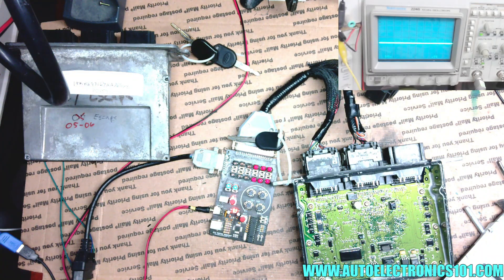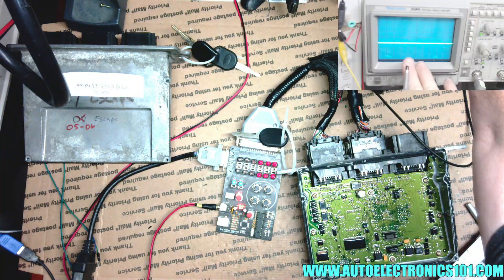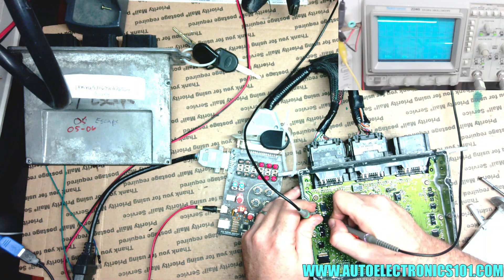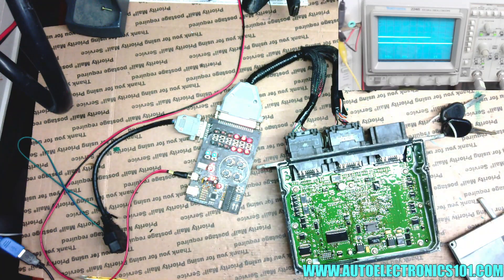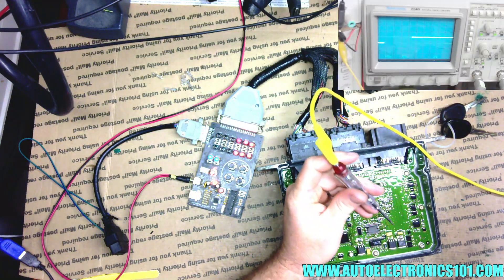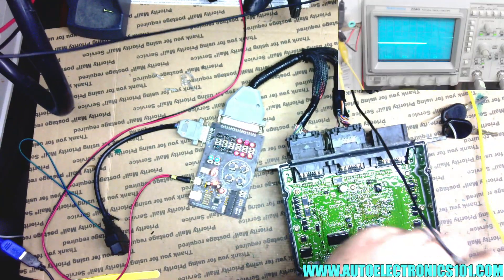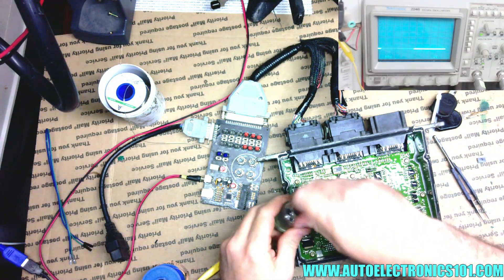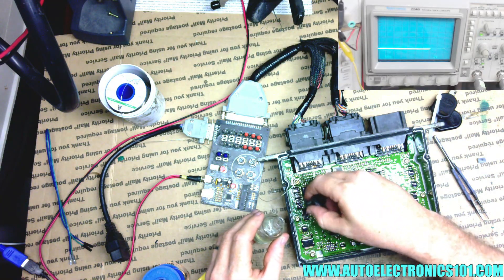pcb repair to fix ford escape pcm for misfire dtc p0354 but mostly just playing with my old Tek 2246